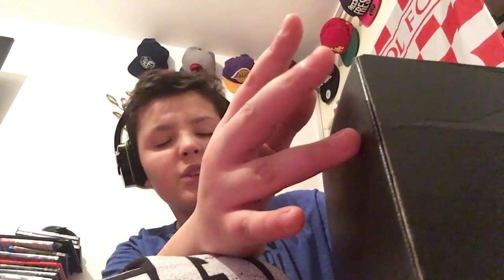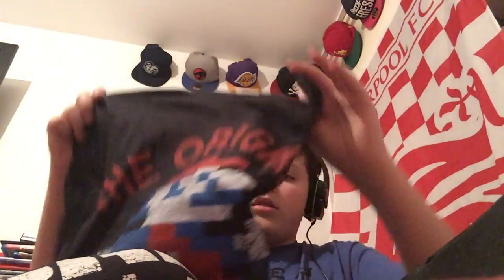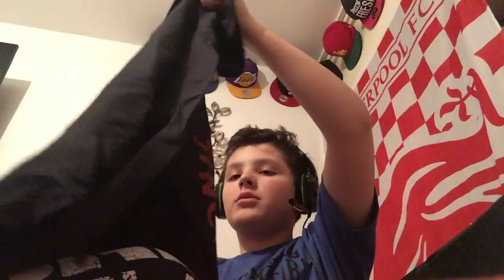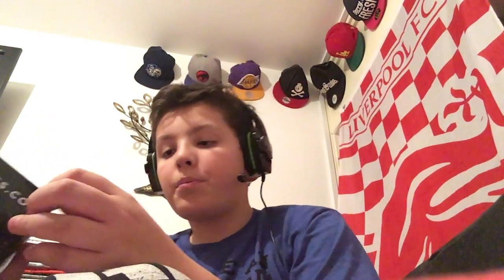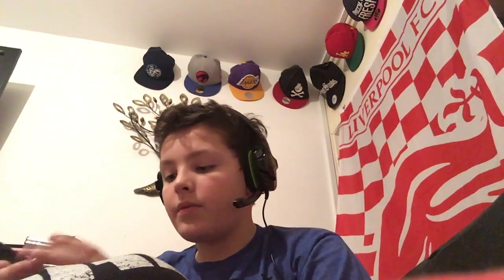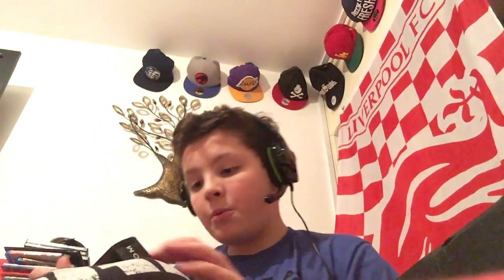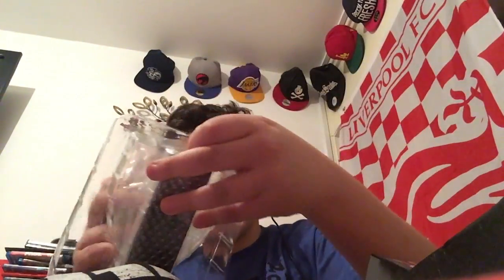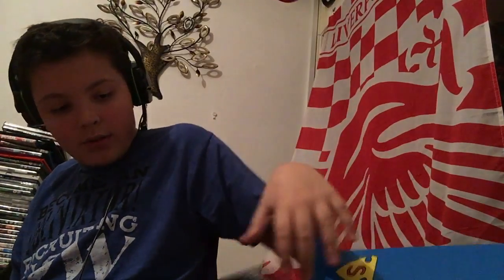LOOT CRATE UNBOXING EPISODE 11 DAB ON EM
unboxings. Un-Box-ings. I don't know what Im doing. Enjoy

Welcome To epic coolness this channel is run by me and my dad we will be uploading regular videos on all things cool ,gaming gadgets ,books and anything we think is cool and if there is any thing you think is cool and should be on the channel let us know and we will get it on asap .We will also be doing giveaway's so please ,rate ,comment and subscribe and stay cool